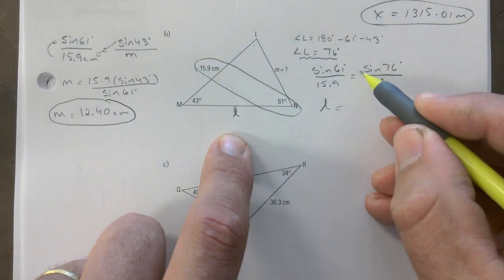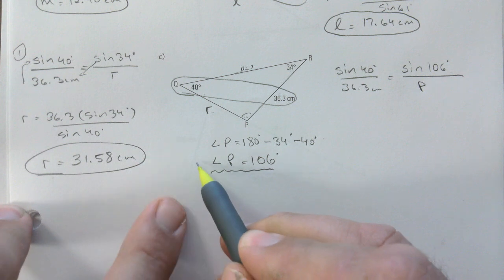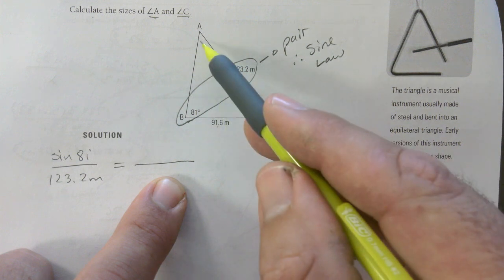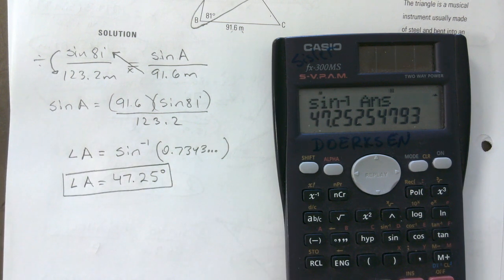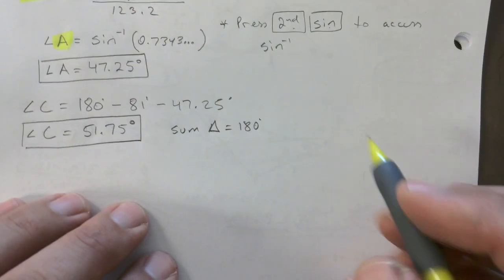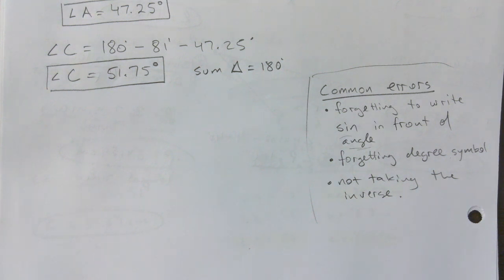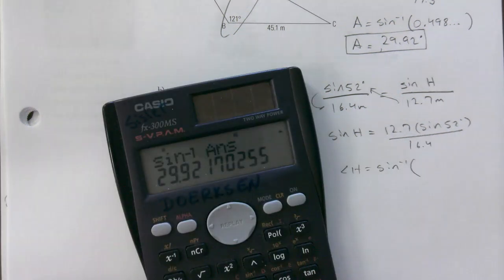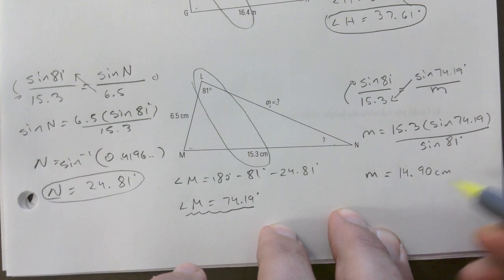ESMR4S 03 TRIG SINE LAW ANGLES